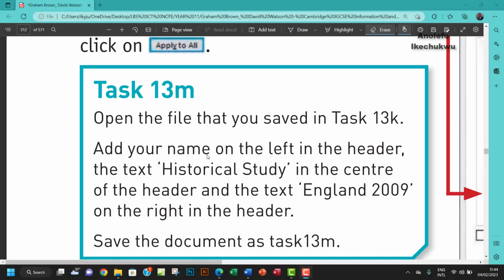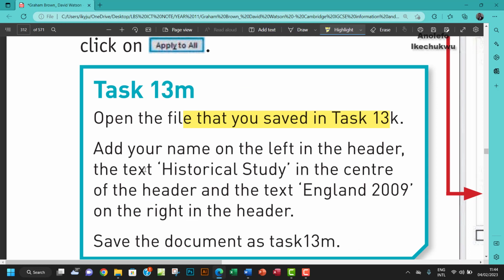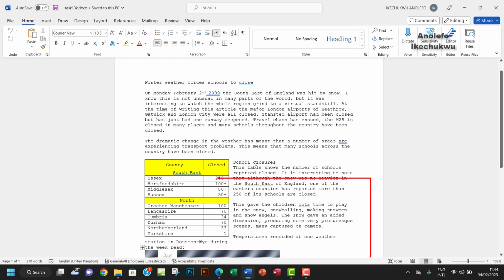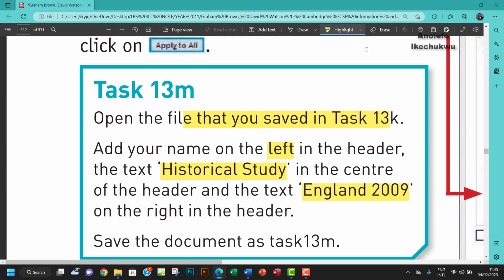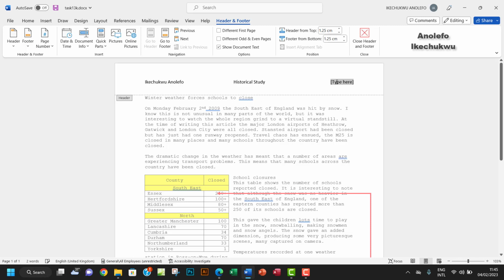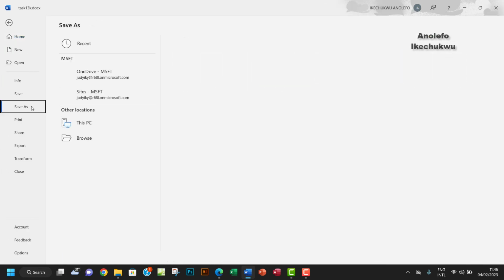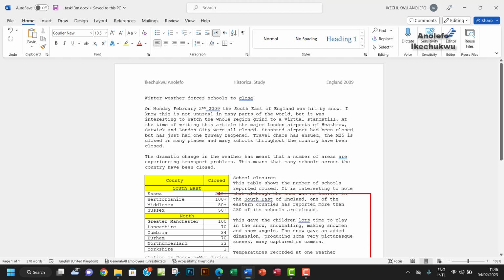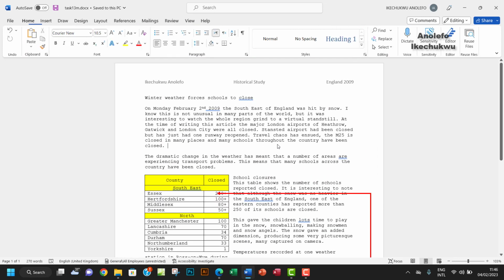Task 13m IGCSE ICT Insert Header in a Word Document Chapter 13 - Layout Hodder Education